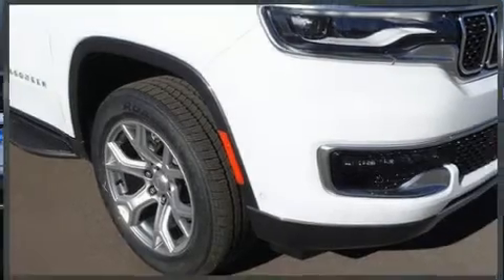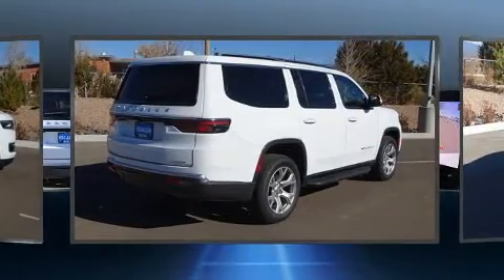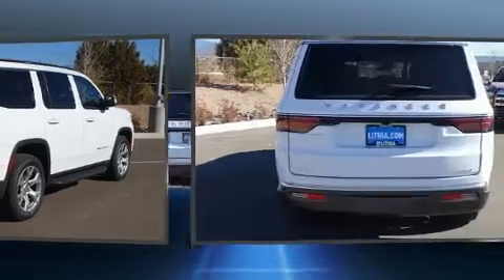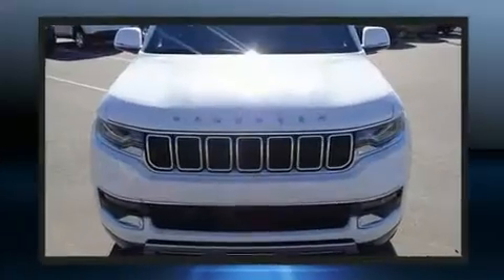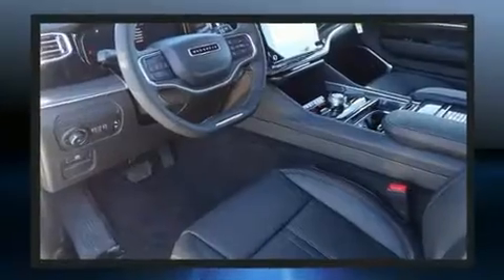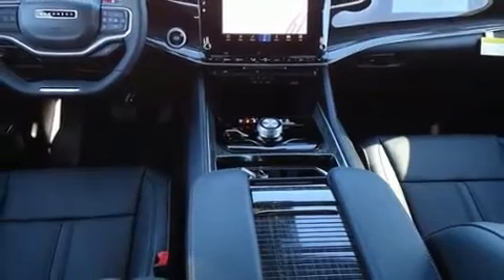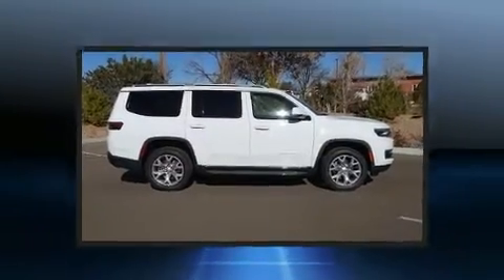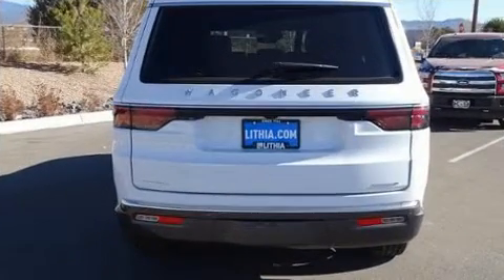2022 Jeep Wagoneer Series II 4x4 in Santa Fe, NM 87507-9722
7401 Cerrillos Rd.

It features an automatic transmission, 4-wheel drive, and a powerful 8 cylinder engine. All of the premium features expected of a Jeep are offered, including: an automatic dimming rear-view mirror, automatic dimming door mirrors, heated and ventilated seats, a power rear cargo door, rain sensing wipers, lane departure warning, and a split folding rear seat. Features such as automatic climate control and leather upholstery prove that economical transportation does not need to be sparsely equipped. Power adjustable pedals allow the driver to optimize his or her driving position, enhancing visibility, comfort and safety. Multiple drivers will appreciate the memory system, keeping track of unique seating, steering wheel and audio settings and positions, as well as other features. Audio features include an AM/FM radio, and 10 speakers, providing excellent sound throughout the cabin. Jeep ensures the safety and security of its passengers with equipment such as: head curtain airbags, front side impact airbags, traction control, brake assist, anti-whiplash front head restraints, a panic alarm, and 4 wheel disc brakes with ABS. Safety and maximum capability are assured via self leveling rear suspension, which maintains optimal driving geometry. We have the vehicle you've been searching for at a price you can afford. Stop by our dealership or give us a call for more information.